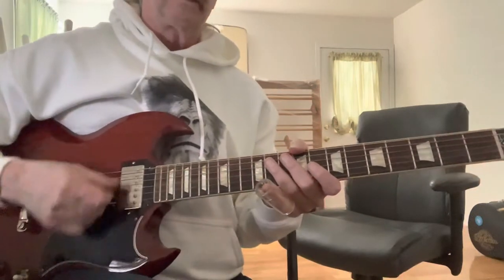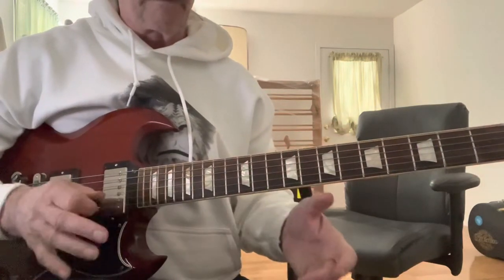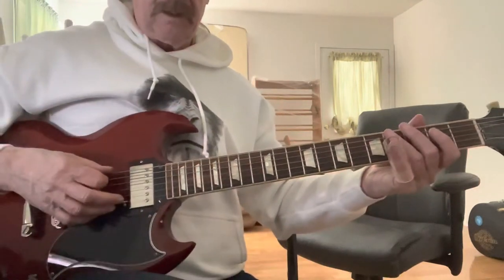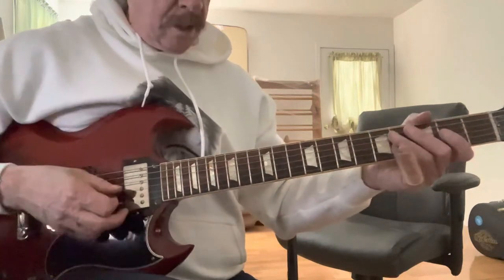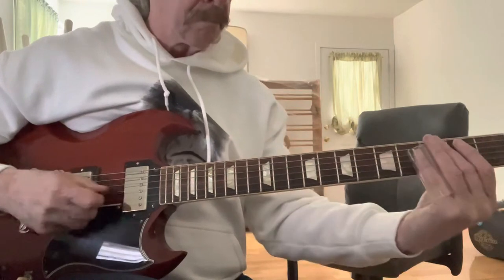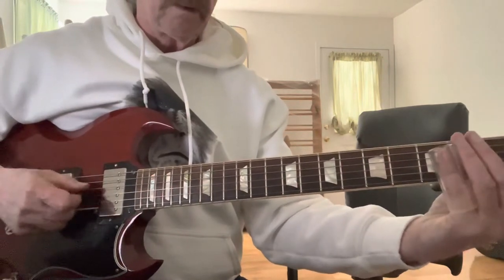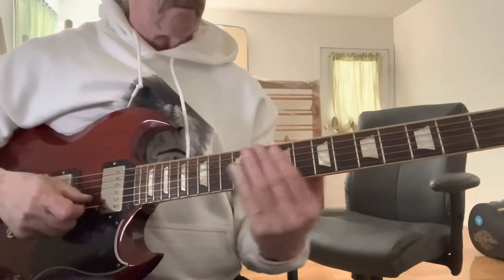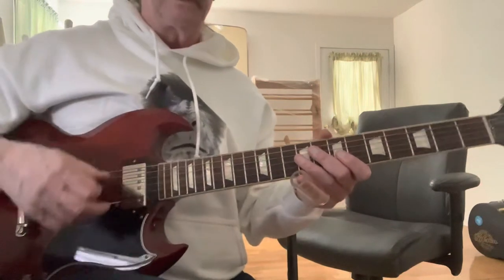Johnny Winter: Highway 61 revisited - slide guitar lesson part 1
Introduction to Johnny Winter’s slide guitar style. Emphasis on key phrases used and how to best learn them.